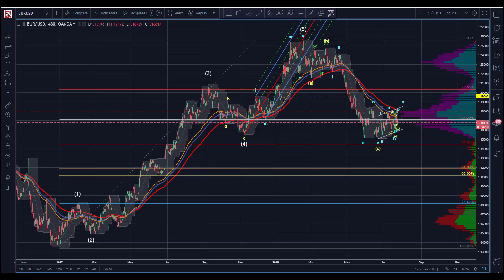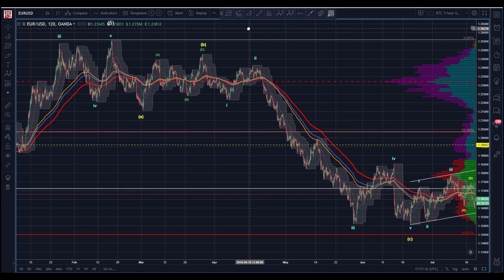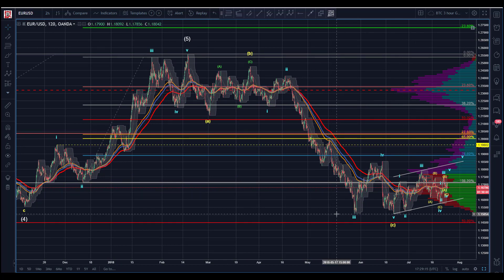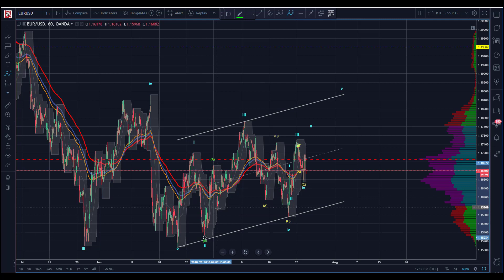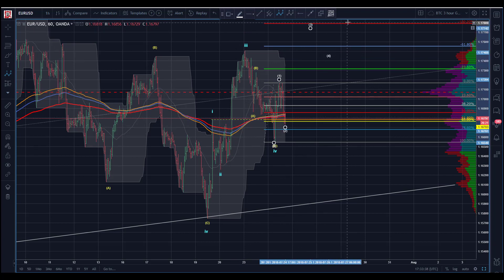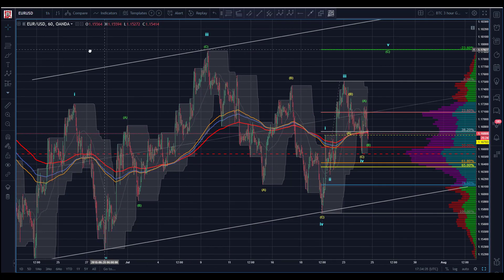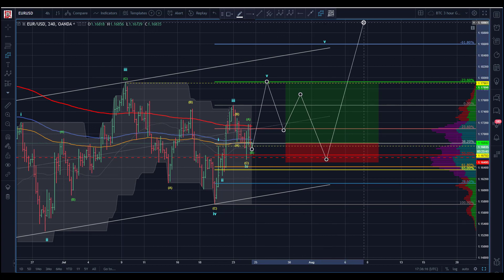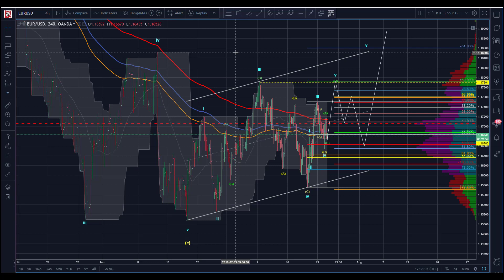EuroDollar Technical Analysis (EUR/USD) : Double Follows Double [07/24/2018]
1st Place: 2 months Free to TDU
2nd Place: 1 month Free to TDU
3rd Place: 2 weeks Free to TDU

All you have to do to enter is sign up through the gleam app below.

You’ll get entries for following, liking, sharing, joining our public discord, and much more.

Once the contest is over it will randomly select the winners. So the more entries you rack up the better your odds of winning are.

Again, thanks for all the support and good luck!

🚨📈💰 Would you like to learn to analyze cryptocurrencies or any other asset class using technical analysis like this? You can get these videos before everyone else, my personal Elliot wave technical analysis learning content, and be part of a revolutionary trading community. :point_right